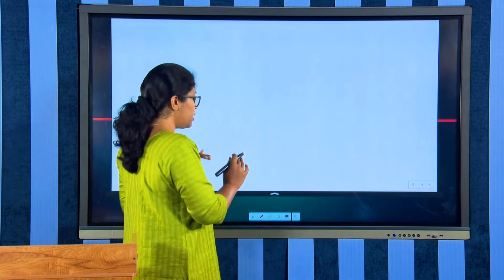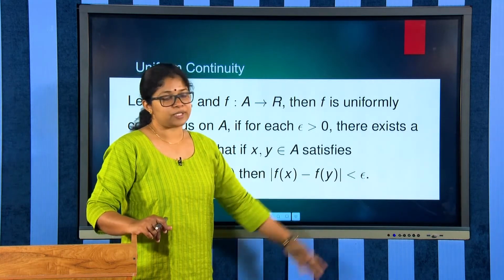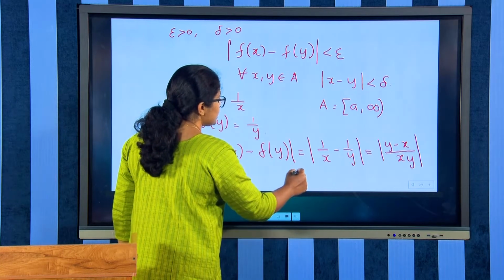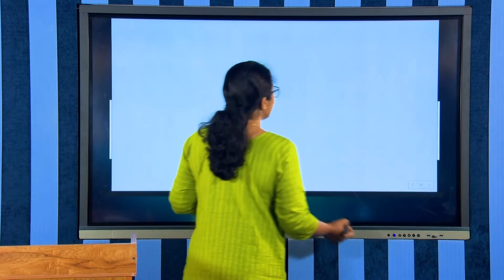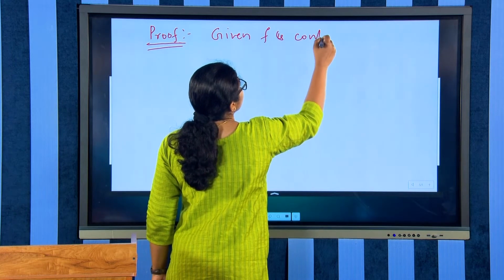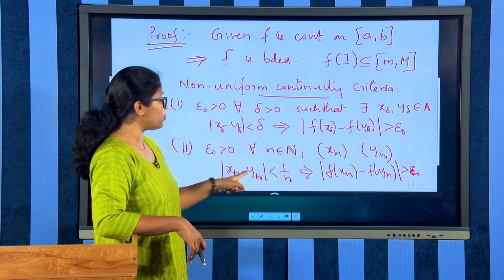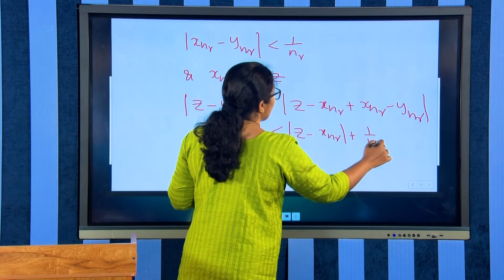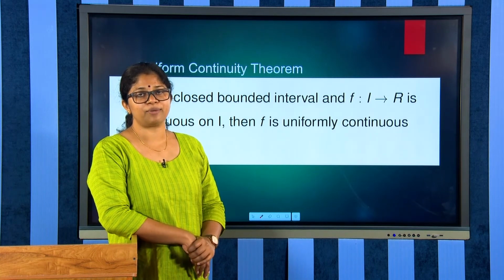Real Analysis Functions, Limits and Differentiability Part 4 - UNIFORM CONTINUITY